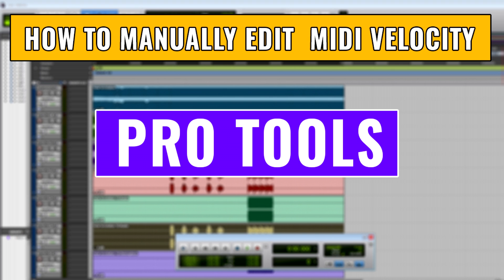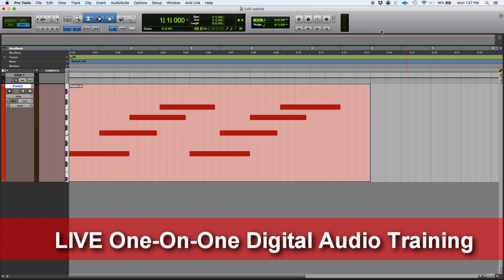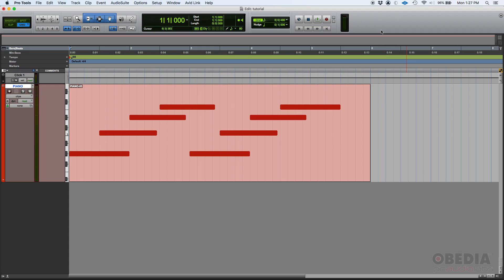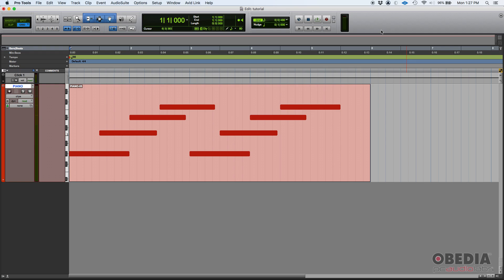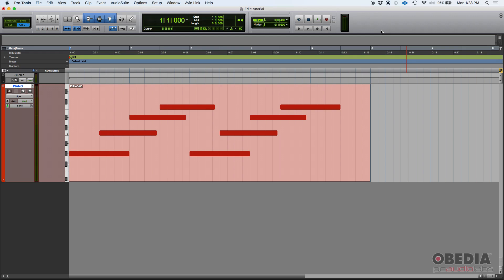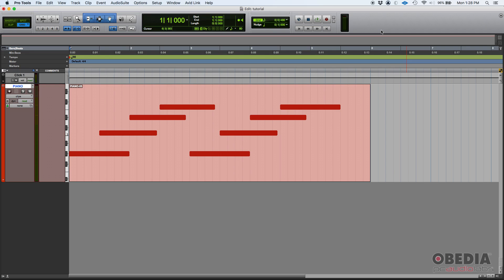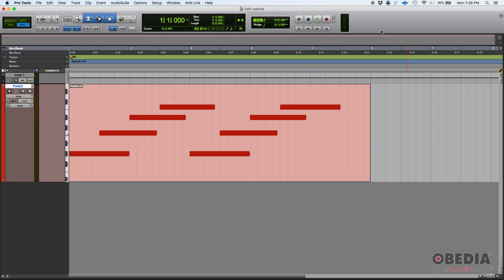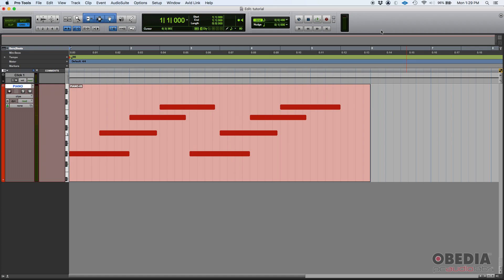How to Manually Change MIDI Velocity In Pro Tools -- OBEDIA.com Pro Tools Training & Tech Support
In this video, OBEDIA shows you how to manually edit MIDI velocity in Avid Pro Tools. This is very useful after you've recorded your MIDI performance with Virtual Instruments or other instruments in Pro Tools, allowing you to change the velocity, or the definition and strength of a note, after the fact.